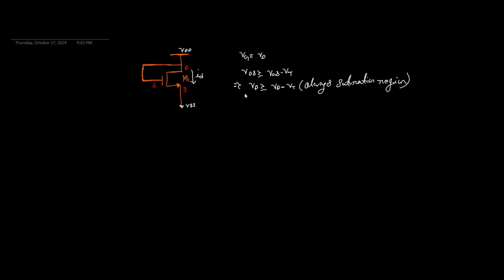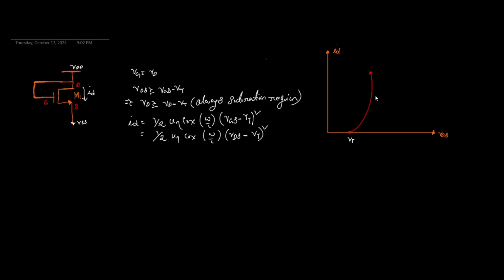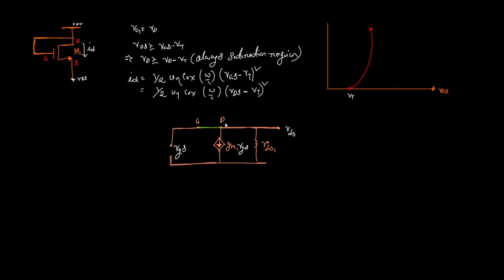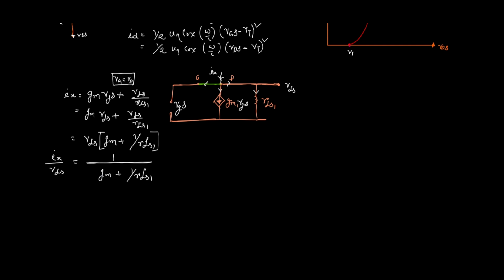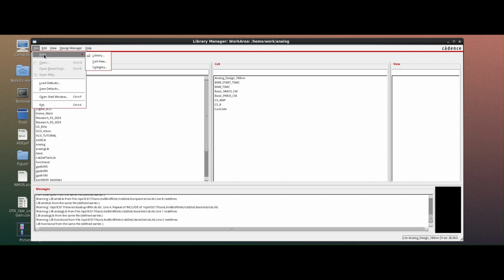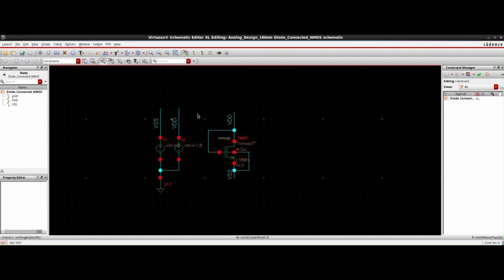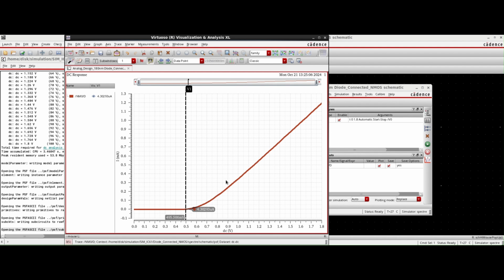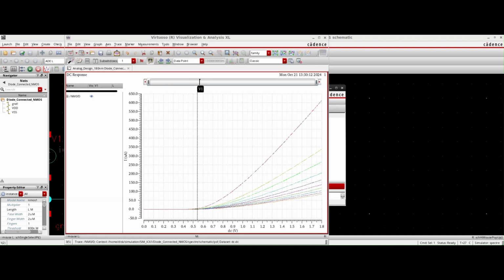CMOS Analog Design Series: CS Amplifiers With Diode Connected Load | Part One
Welcome to the lecture of the CMOS Analog Design Series! In this video, we dive deep into the  Diode-Connected Load, an essential variant in analog circuit design.

What You'll Learn:
• What is a diode-connected load in CMOS design.
• Theory & Analysis of  a diode-connected load.
• Key parameters such as output characteristics, and the advantages of using a diode load over a resistive load.
• SPICE simulation to better understand the amplifier's performance and characteristics.

Resources: Design of Analog CMOS Integrated Circuits by Behzad Razavi.